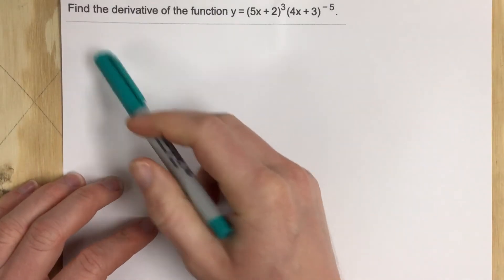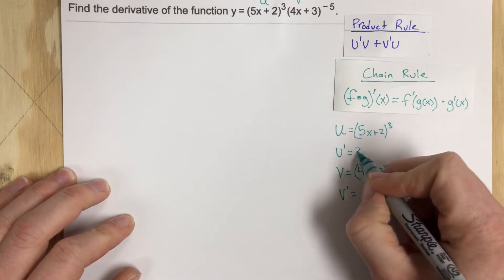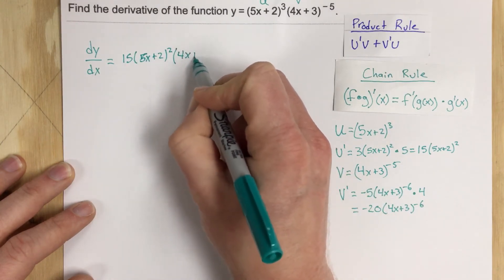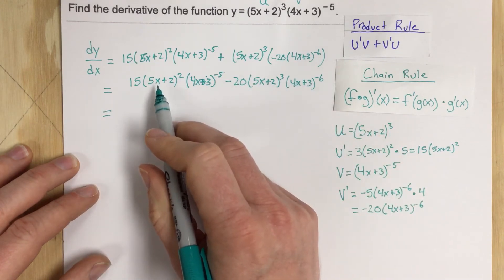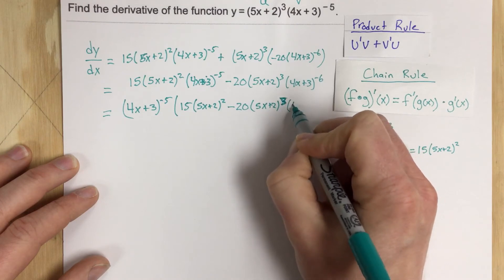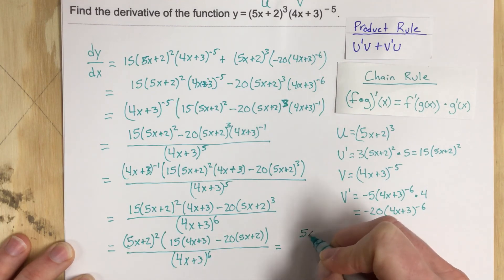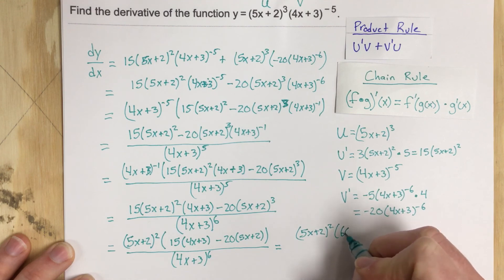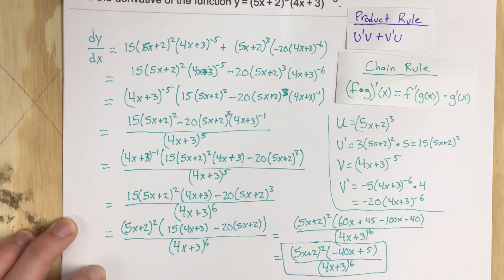3.6 - Problem #5 (Calc)